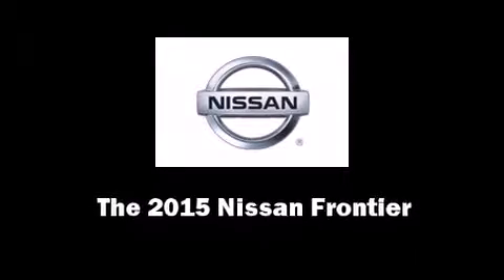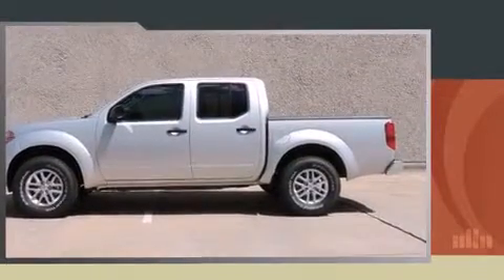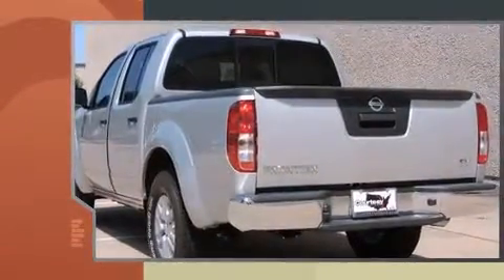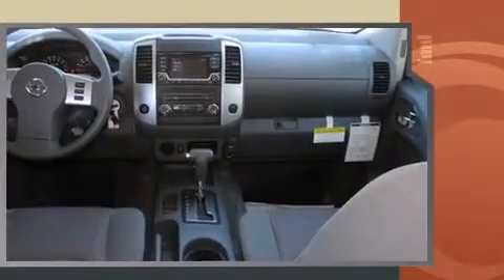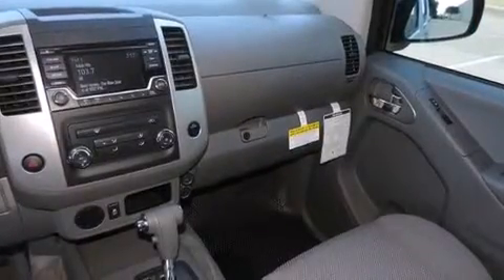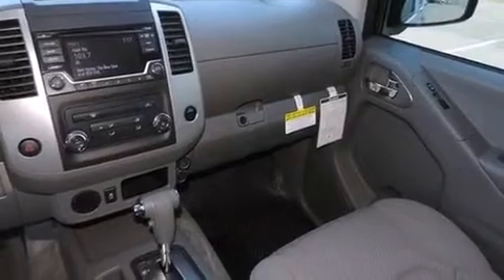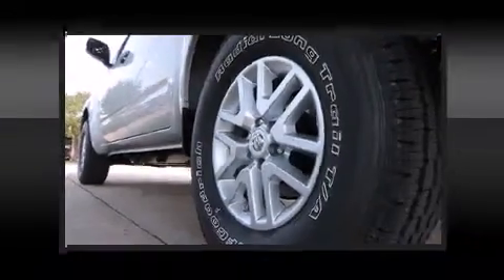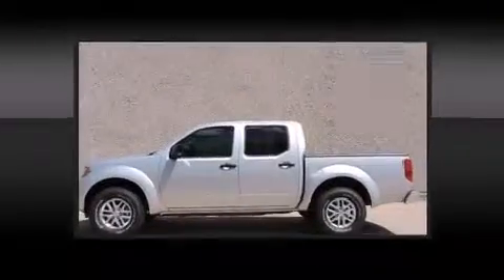2015 Nissan Frontier SV in Richardson, TX 75080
Courtesy Nissan
1777 North Central Expressway

Discerning drivers will appreciate the 2015 Nissan Frontier. This 4 door, 5 passenger truck will allow you to take command of the road with confidence! It features an automatic transmission, rear-wheel drive, and a 4 liter 6 cylinder engine. Nissan prioritized comfort and style by including: 1-touch window functionality, variably intermittent wipers, a rear step bumper, front bucket seats, power door mirrors, power windows, and air conditioning. Nissan ensures the safety and security of its passengers with equipment such as: dual front impact airbags with occupant sensing airbag, head curtain airbags, traction control, anti-whiplash front head restraints, a panic alarm, and 4 wheel disc brakes with ABS. Electronic stability control ensures solid grip atop the road surface, no matter how challenging the driving conditions. We pride ourselves in the quality that we offer on all of our vehicles. Please don't hesitate to give us a call.